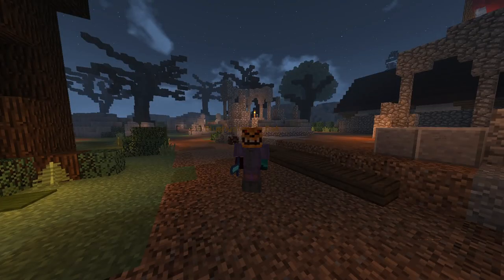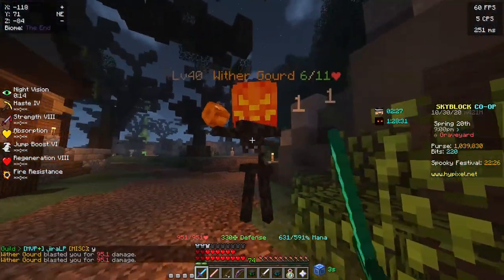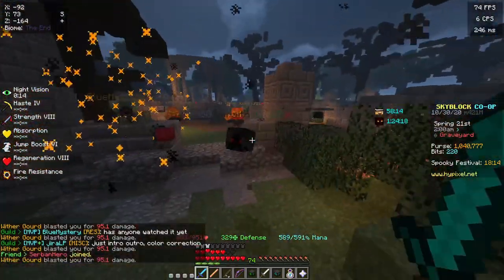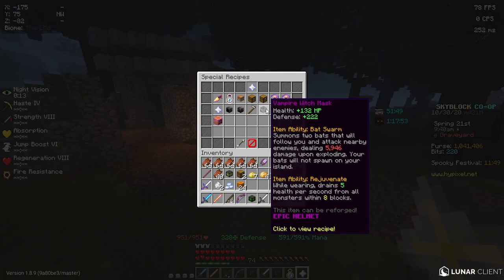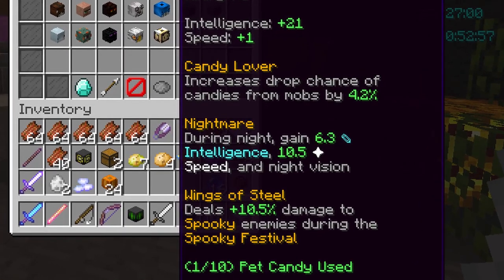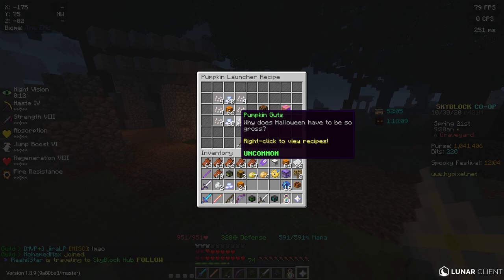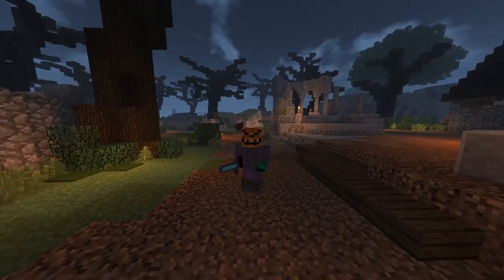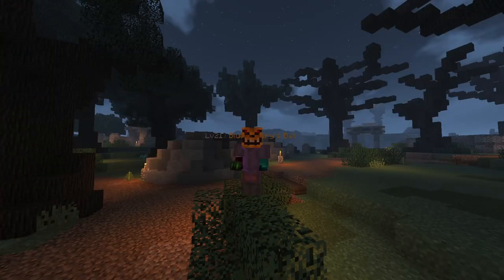Everything To Know About The Spooky Event UPDATE... (Hypixel Skyblock)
Hey guys BlueMystery here, and today Hypixel did a massive update to the Spooky Event so I just had to make a video on it.

  Title: Everything To Know About The Spooky Event UPDATE... (Hypixel Skyblock)

Welcome to another episode of BlueMystery talking in the description.  Today I will be talking about how this is a guide to the hypixel spooky event update, which uh happened.  this video could also be called spooky event in a nutshell.  Refraction, ThirtyVirus, and everyone else, get REKT I uploaded before all of you guys did so yea.  Anyway uh what else... Yea I can't think of anythin else to type here so uh gudbye.  Oh yea people also call this the spooky festival, idk why I called it the spooky event though.